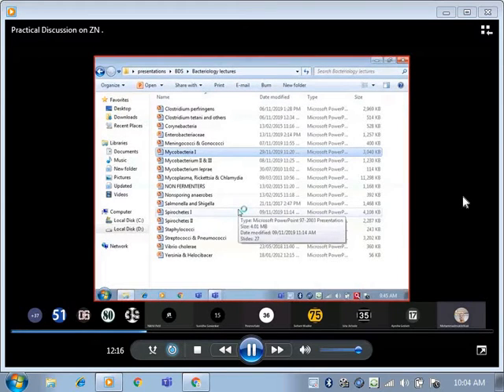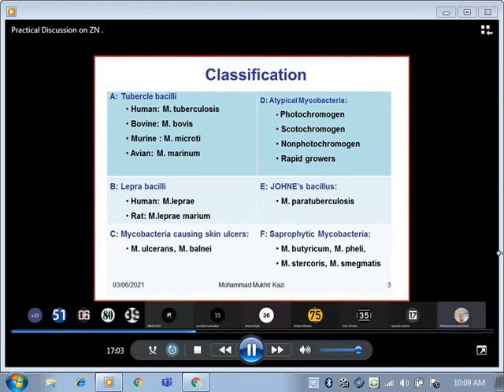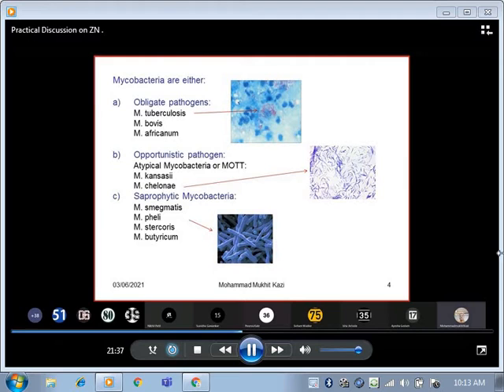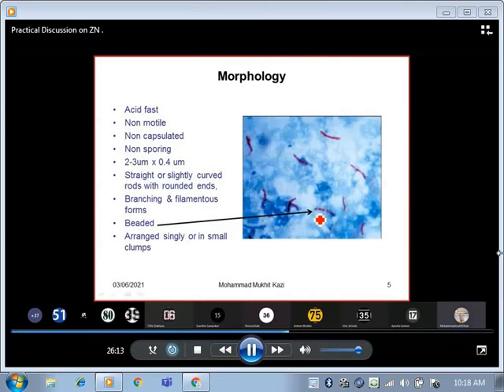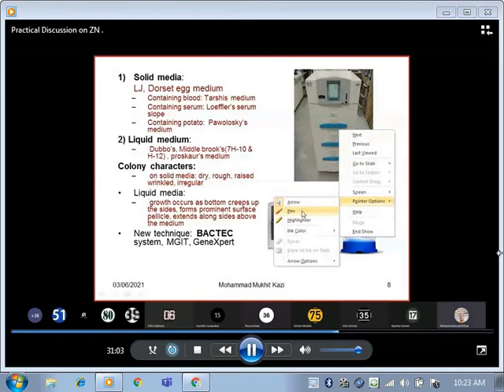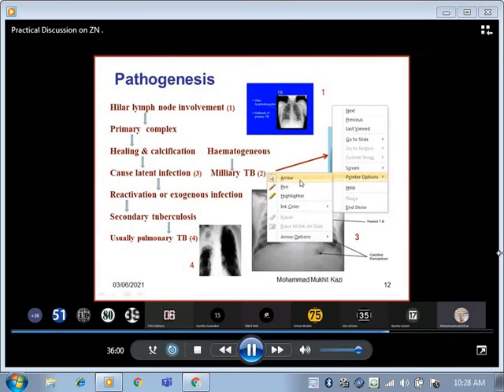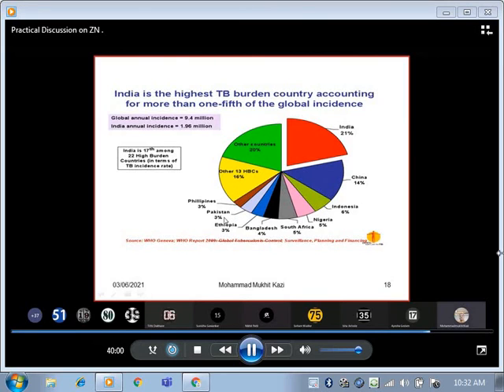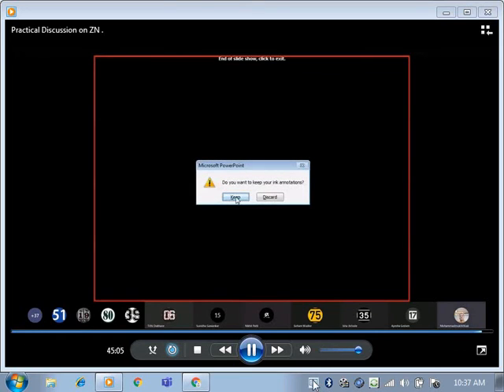ZN stain Pract dis 03 06 21